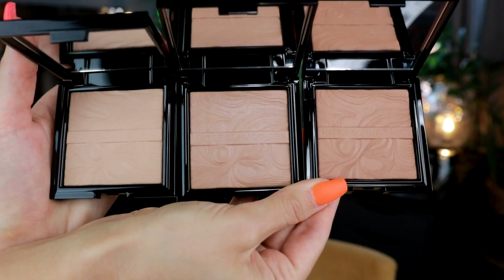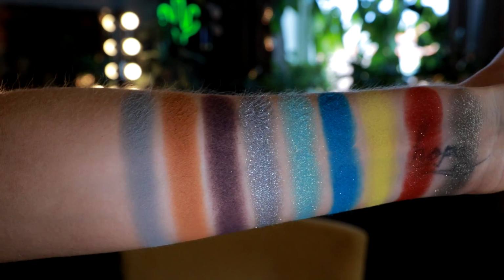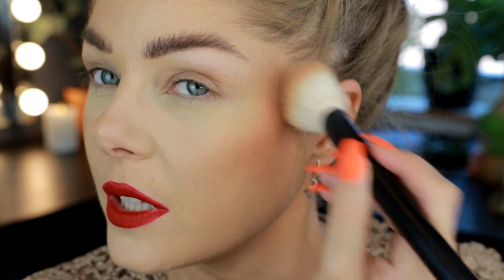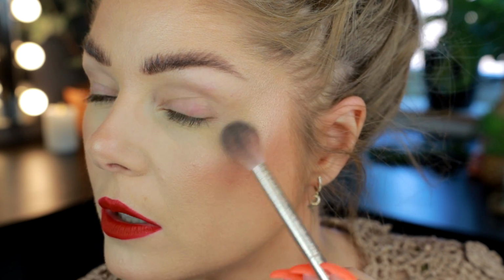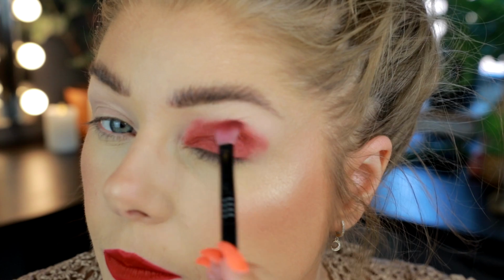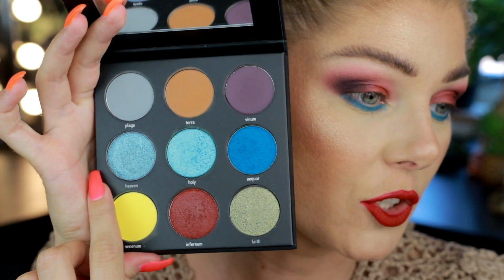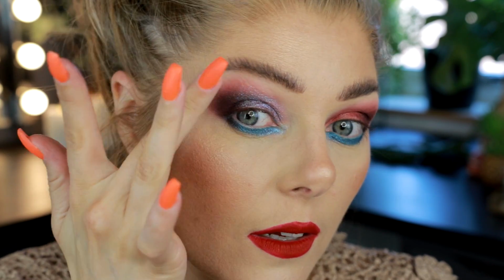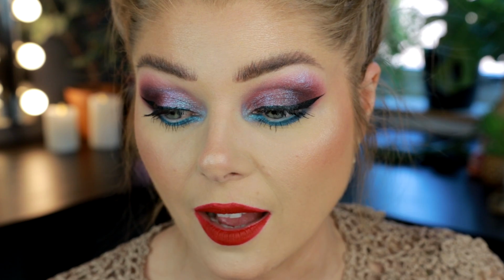Let's Give Hatice Schmidt Labs A Try!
Let's try @haticeschmidt own makeup brand Hatice Schmidt Labs for the first time! I have bronzers, highlighters and an eyeshadow palette to swatch and try out. Let me know your thoughts too!

OTHER
Top Zara

♡September Rose *

♡Oden's Eye *
♡Game Beauty*
♡Pinky Rose Cosmetics *
♡OPV Beauty *